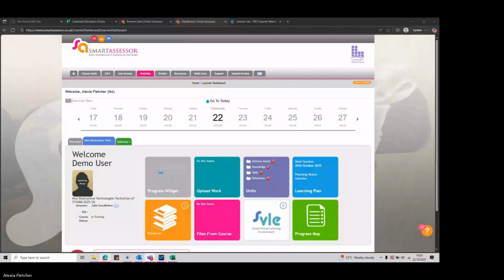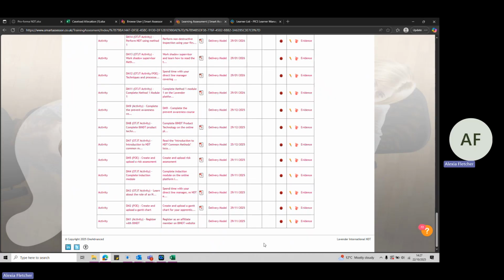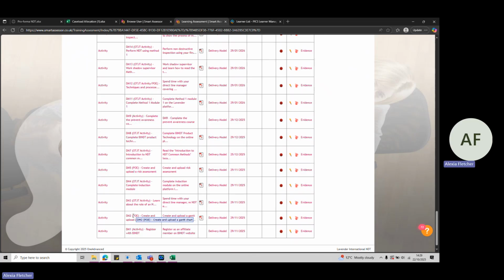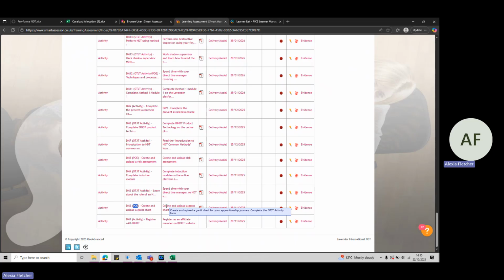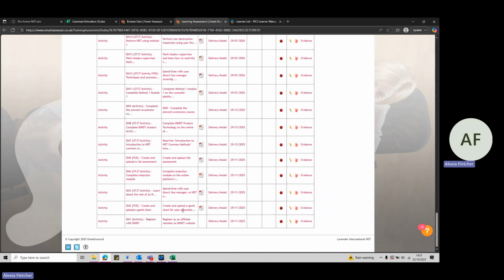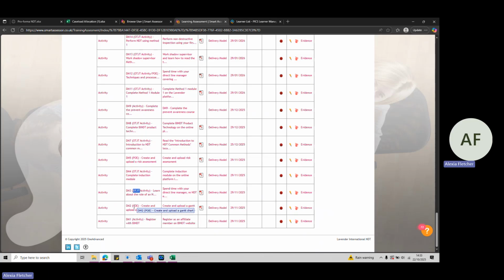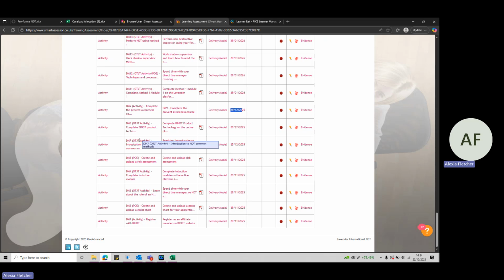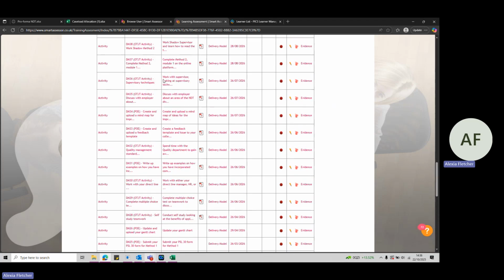Smart Assessor Portfolio of Evidence, actions and activities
A step-by-step guide of how to use Smart Assessor for Apprentices